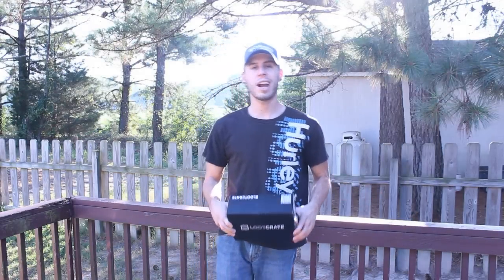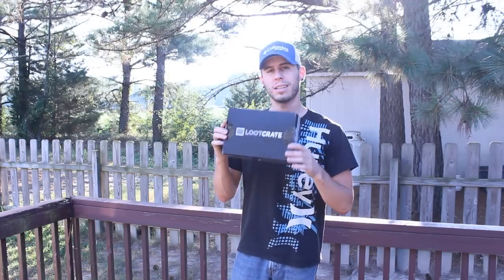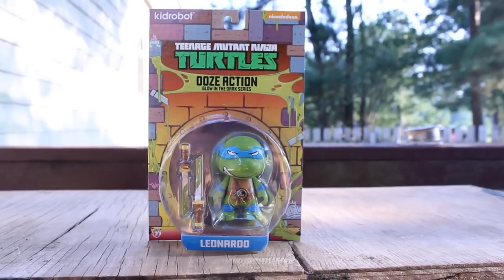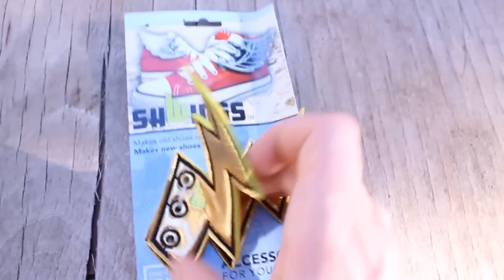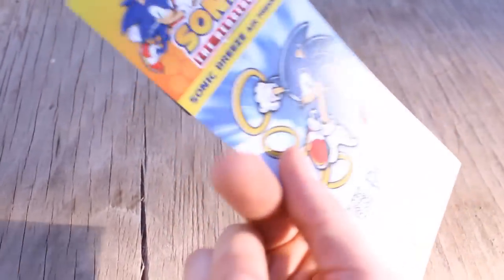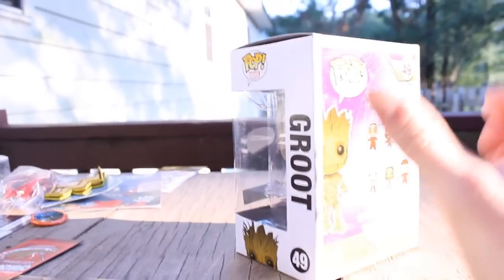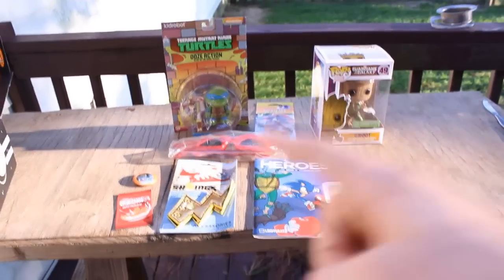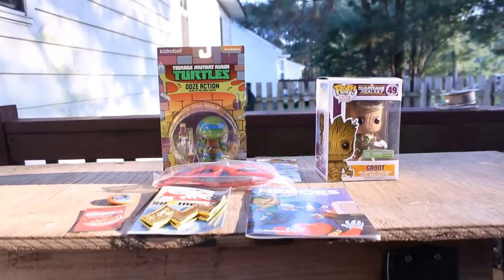LootCrate "HEROES" Unboxing & GiveAway August 2014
Best Lootcrate Yet! Heroes is this months theme & They nailed it!

♦ My Pixelmon Server! Come Join! IP: mc.elitepixelmon.net
♦ Server Website - goo.gl/U8iZdm

♦ Get Your BR3THR3N Gear Today - goo.gl/vsY9gm
♦ Like me on Facebook - goo.gl/iFjg6X

  Stephen Swartz channel - goo.gl/QvE1vN
  Stephen Swartz Facebook - goo.gl/eq1VoO

  Approaching Nirvana - Axis
  Approaching Nirvana - goo.gl/Q77aVv